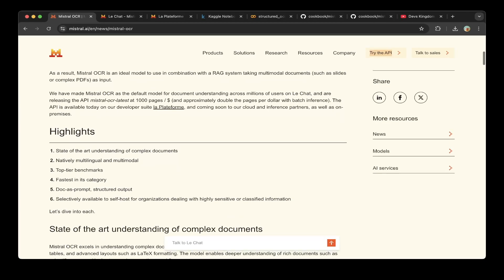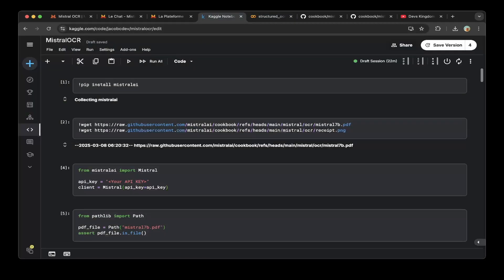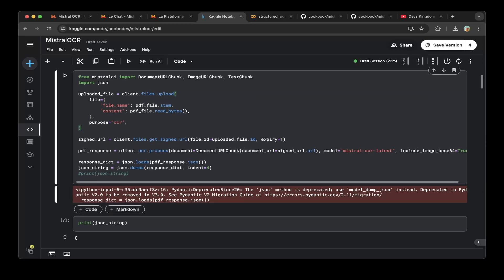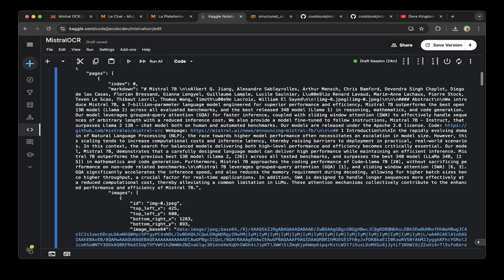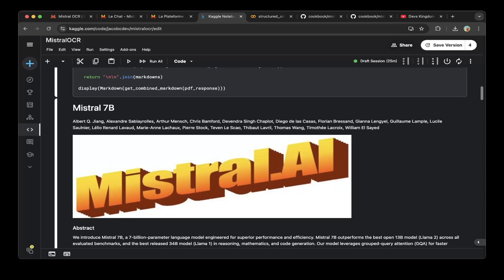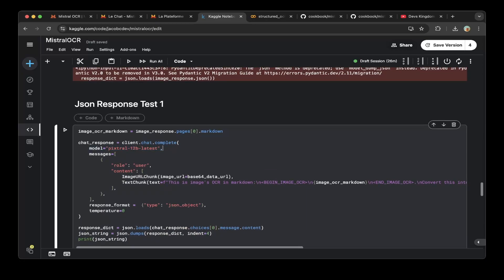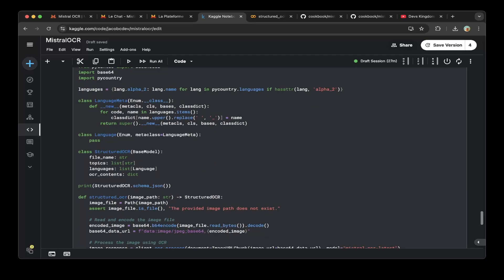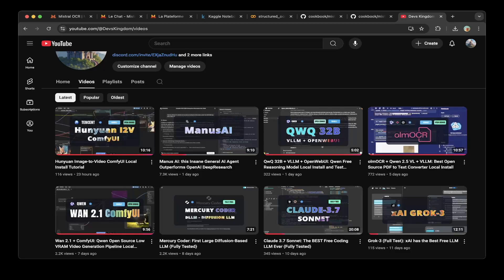Mistral OCR: Best Free PDF and Image File Converter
this video demos how to use Mistral OCR Chat and API step by step with Kaggle